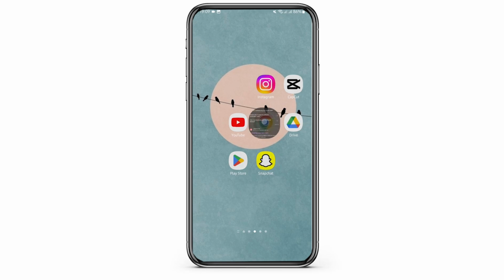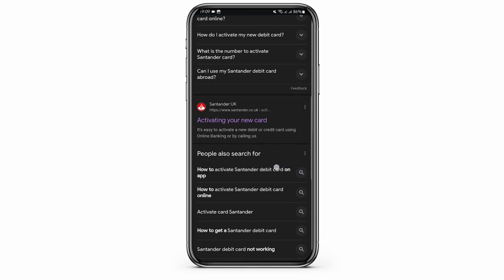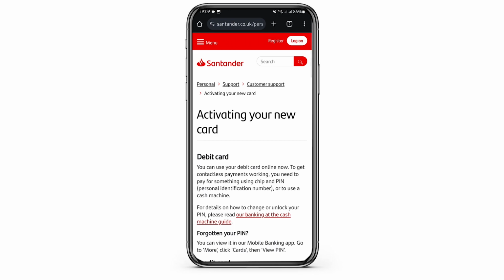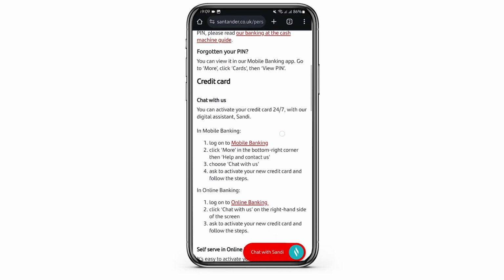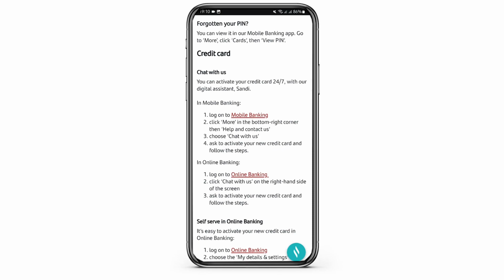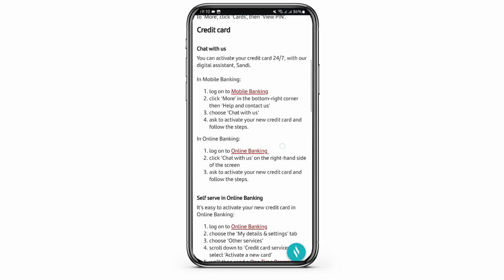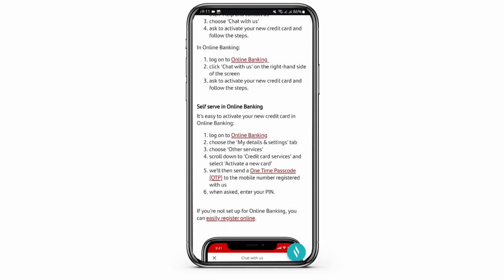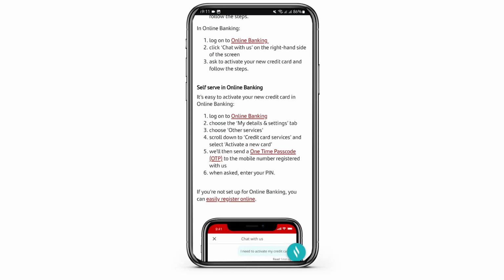How To Activate Your Santander Bank Debit Card Online 2024 (EASY)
Tutorial On How To Activate Your Santander Bank Debit Card

 Welcome to Official Help Desk! Activating a new debit card is one of the first steps to accessing your funds and using your account. If you’ve just received your Santander Bank debit card, you might be wondering how to activate it. Don’t worry; the process is simple and secure, and I’m here to guide you through each step.

In this tutorial, we'll provide you with a step-by-step guide on:

- Different methods to activate your Santander Bank debit card (online, over the phone, at an ATM).
- Preparing the information you’ll need for activation (card details, personal identification, etc.).
- Steps to follow for each activation method.
- Tips for setting a PIN and ensuring the security of your new card.

🔗 Have more questions about managing your bank accounts or need assistance with other banking procedures?

📱 Timestamps:

0:00 - Introduction
0:05 - Methods for Activating Your Santander Debit Card
0:20 - Preparing Necessary Information for Activation
0:40 - Step-by-Step Activation Instructions
1:00 - Setting a PIN and Card Security